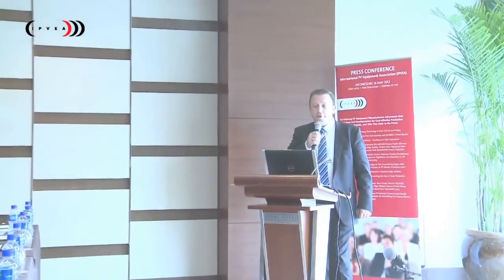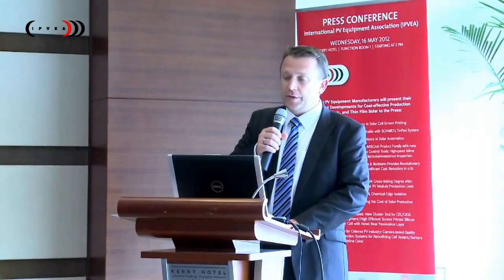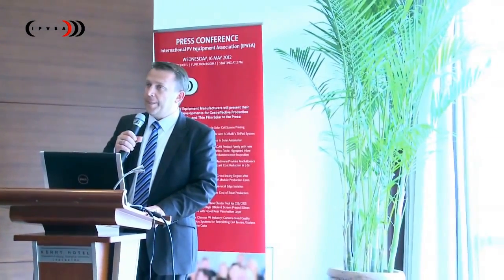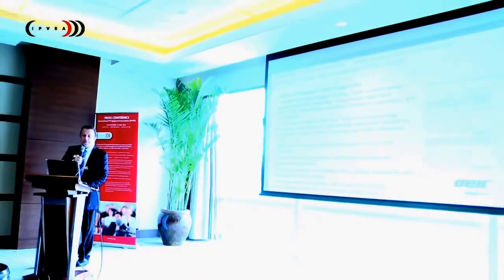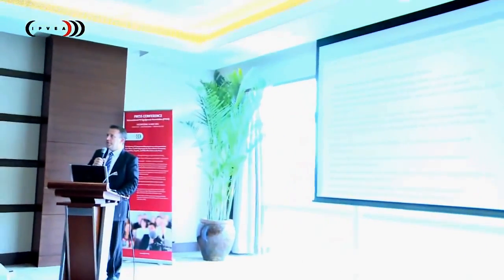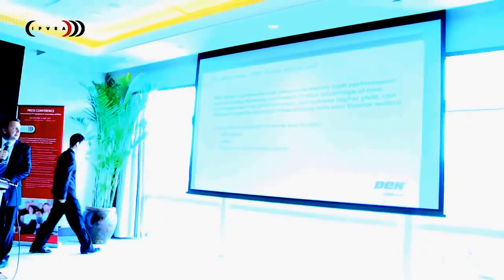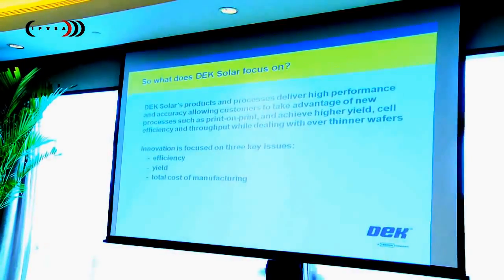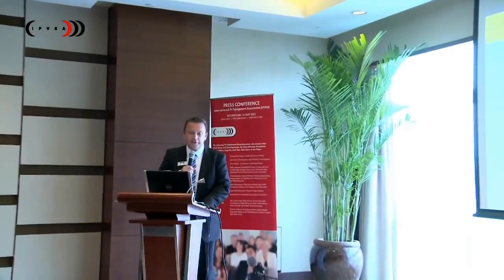Darren Brown, DEK Solar - IPVEA Press Conference 2012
IPVEA Press Conference @SNEC POWER EXPO 2012 Shanghai
Darren Brown, DEK Solar: "Driving Technology in Solar Cell Screen Printing"

IPVEA- Solar PV Equipment Association